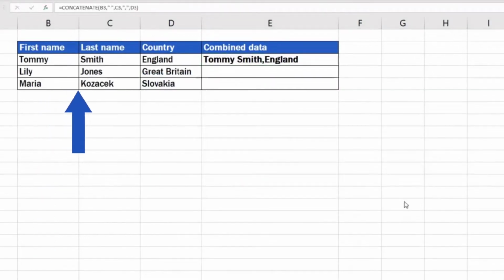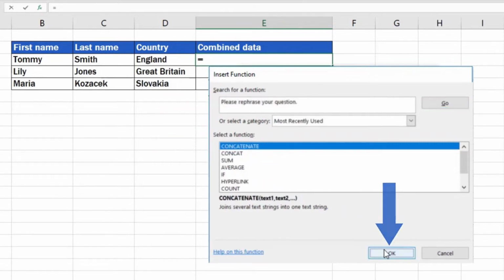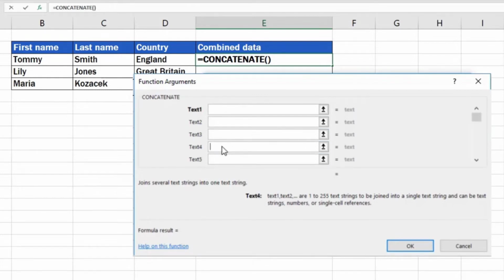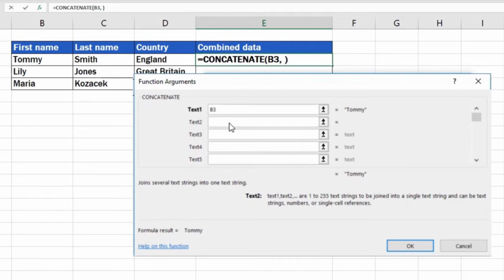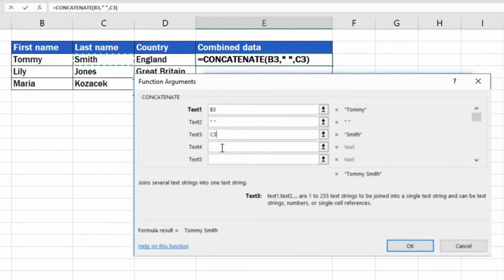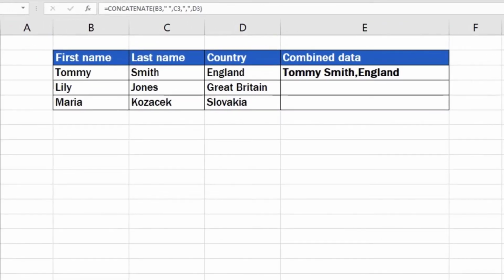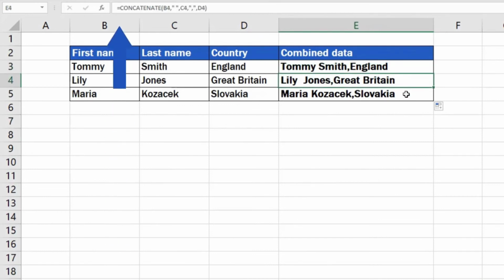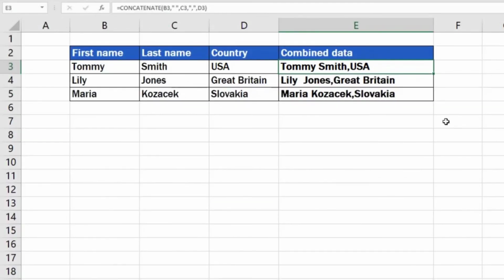How to Combine Cells in Excel